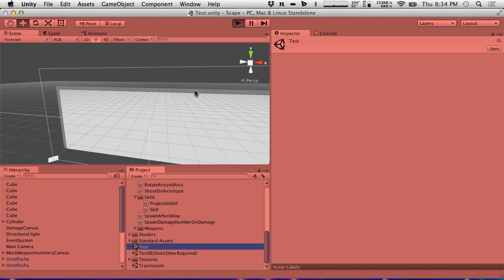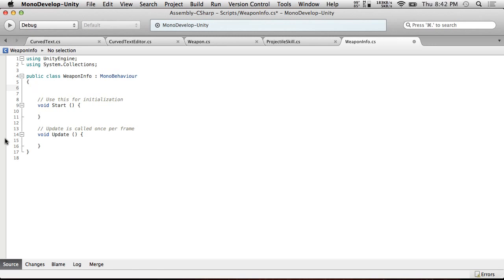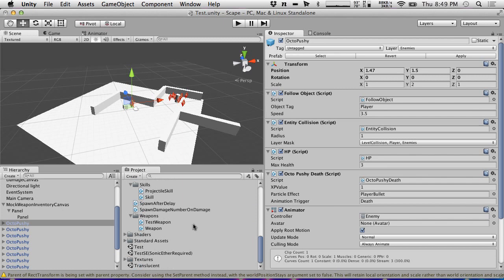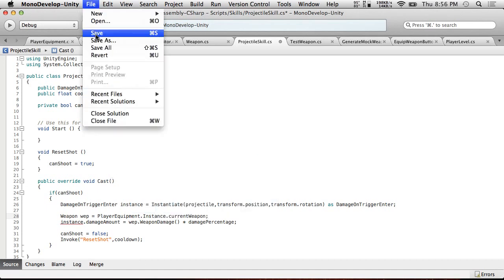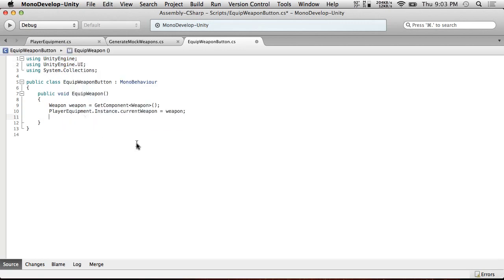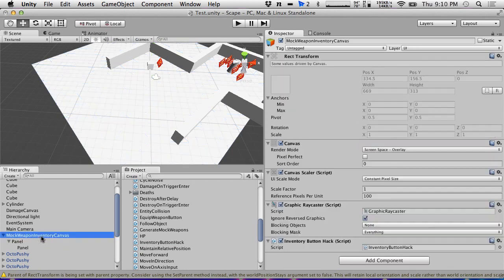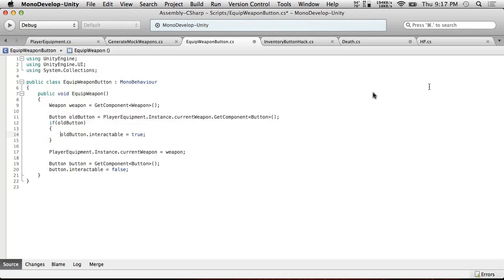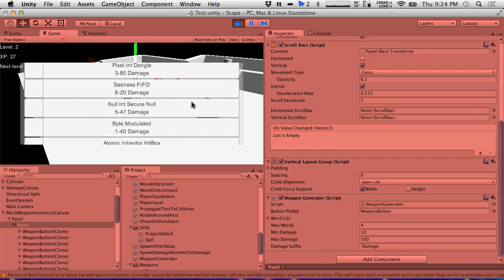Cooking With Unity: Scape (Diablo-esque) Part 8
CLICK SHOW MORE FOR FILES AND INFO! We'll wrangle our little UI to function as a makeshift/test inventory/weapon selection system, and maybe make enemies drop a weapon if we have time.